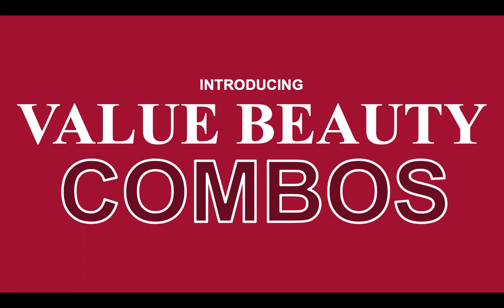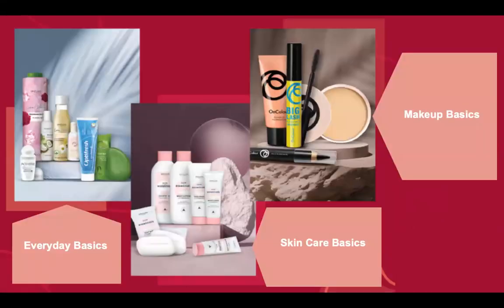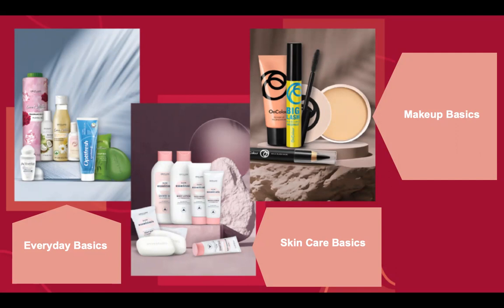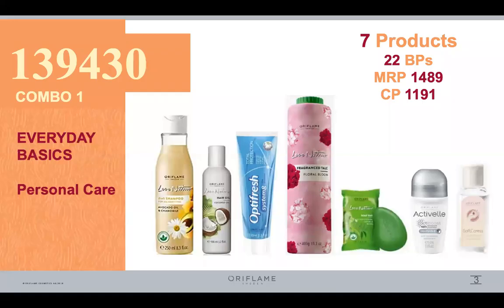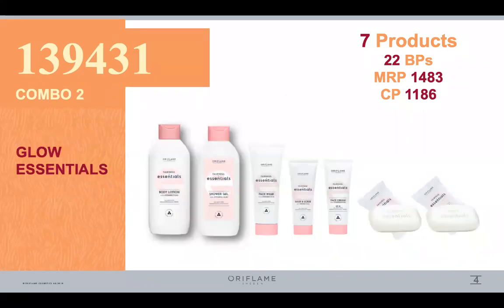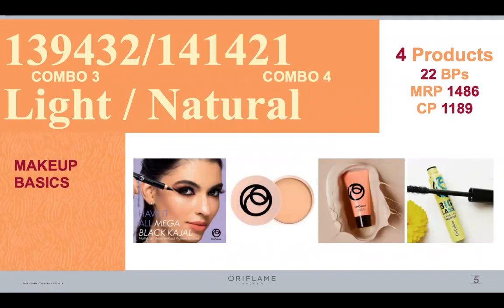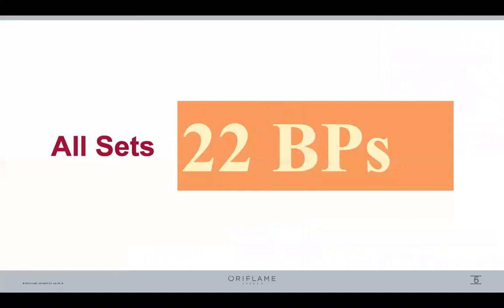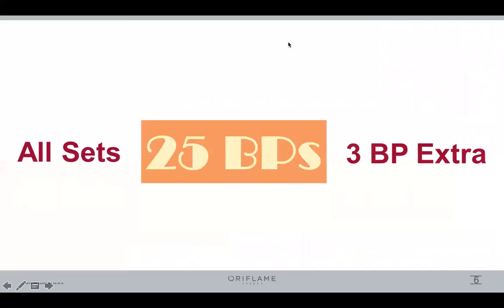BEAUTY COMBOS OF ORIFLAME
EXTRA BPs